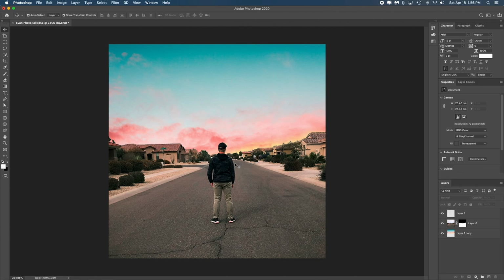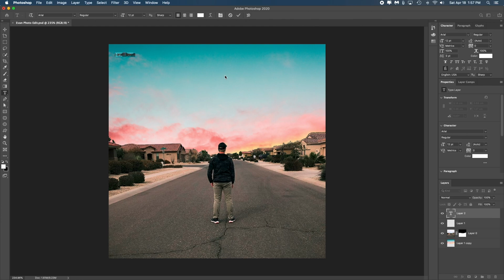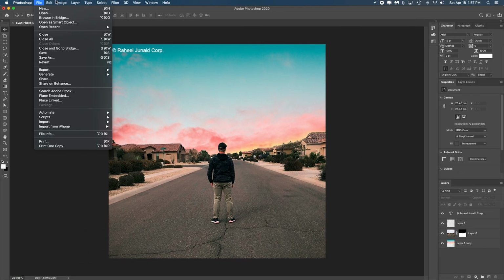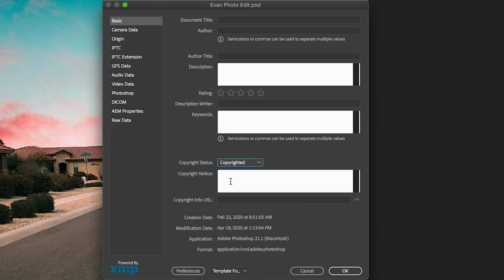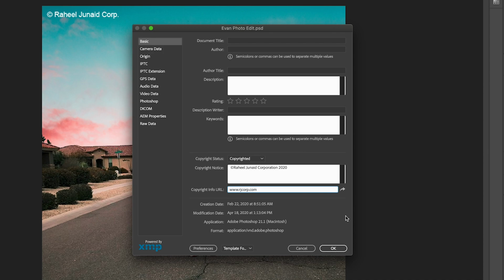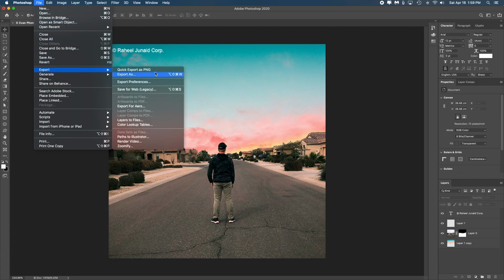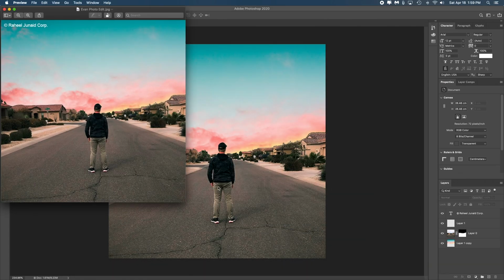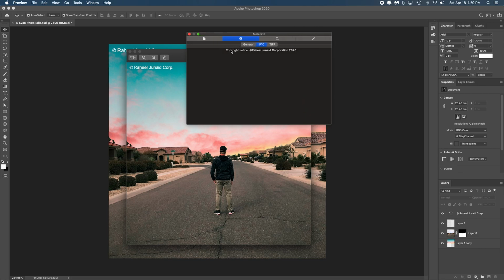How To Copyright Images in Photoshop CC 2020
This is a quick tutorial on how to correctly Copyright your images in Photoshop CC 2020.